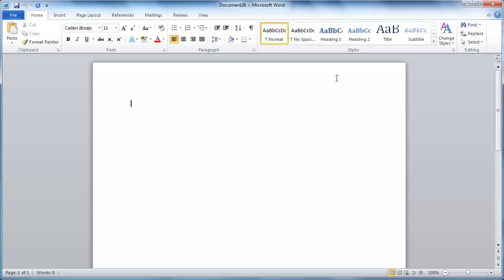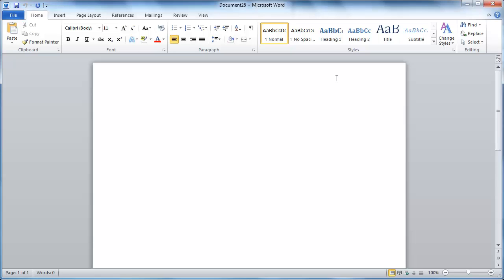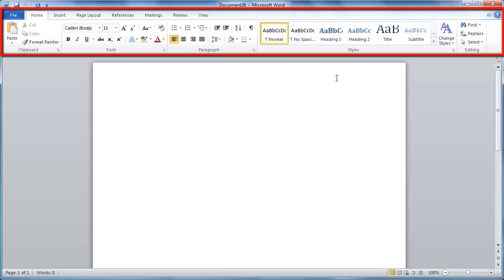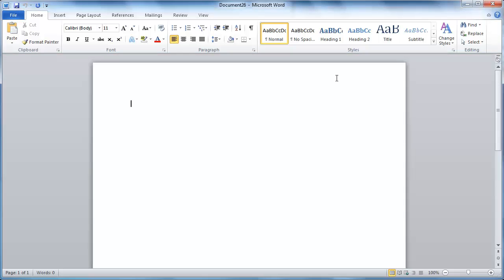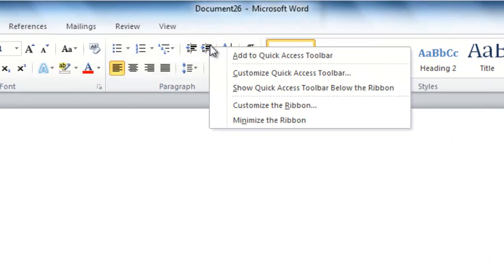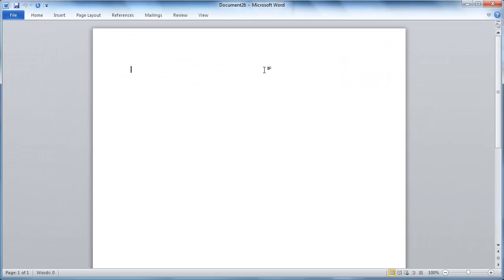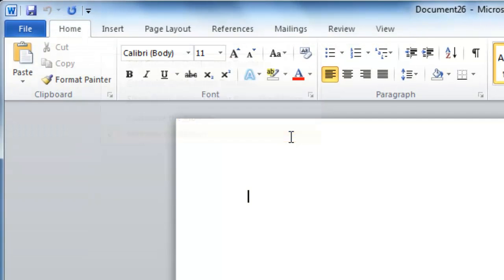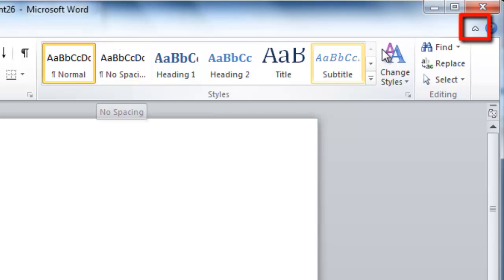How to hide Word 2010 ribbon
This tutorial will show you how to hide the ribbon in Word 2010

In this tutorial you are going to learn how to hide word ribbon 2010 so that you can work without the distraction that the ribbon can provide.

Step # 1 -- Identifying the Ribbon

Open Microsoft Word. The ribbon is the various tabs that run across the top of the screen - starting with "Home" and ending with "View", assuming you don't have any additional plug-ins installed.

Step # 2 -- Minimising the Ribbon

To learn how to hide word ribbon 2010 Office makes the process very simply. Right click anywhere on the ribbon and a menu will appear, in the menu simply click on the "Minimize the Ribbon" option and it will disappear. To make the ribbon reappear, simply click one of the smaller tabs that remain and click on the "Minimize the Ribbon" option again.

Step # 3 -- Using Shortcuts

A quicker way to hide the ribbon is to use the icon in the top right hand corner of the window, next to the help icon. Clicking this will minimize the ribbon, and clicking it again will make it appear once more.